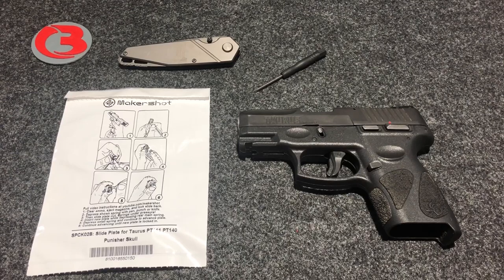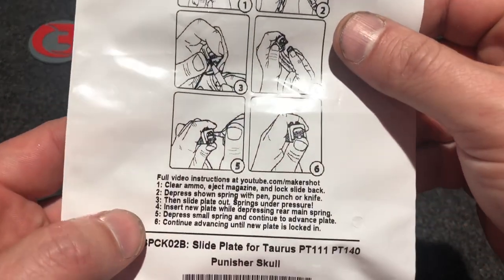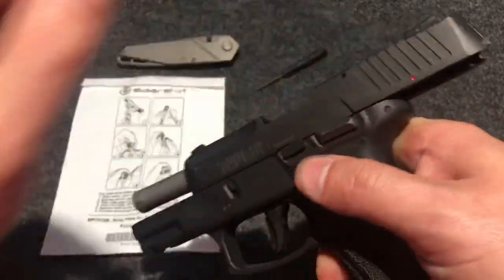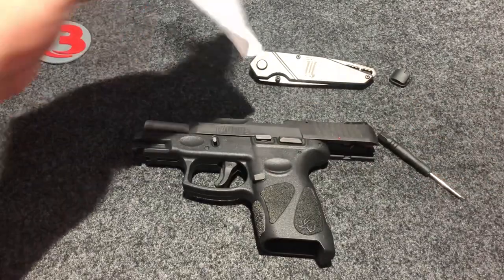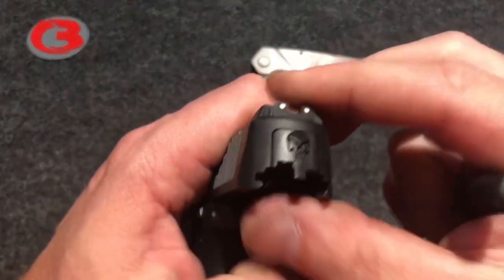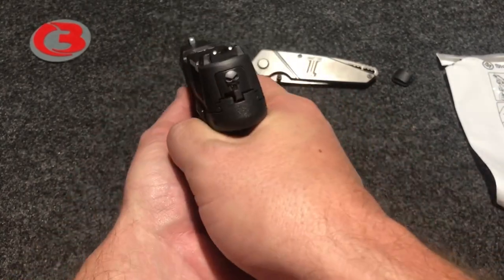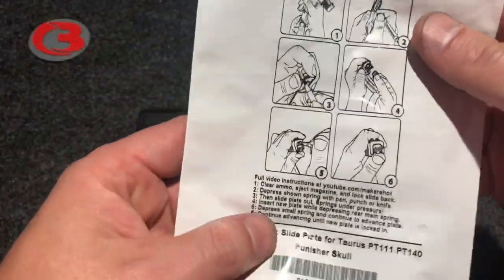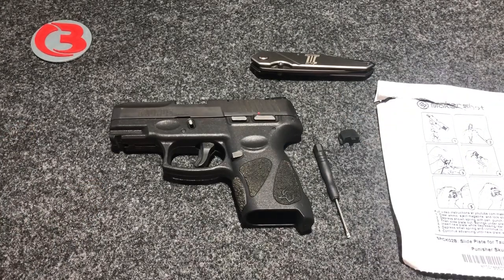Maker-Shot Aluminum Slide Cover Plate for Taurus G2C G3C G3 G2S etc. Unbox and install.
Showing you the aluminum slide cover plate from Maker-Shot for your Taurus G2C G3C G3 G2S etc.